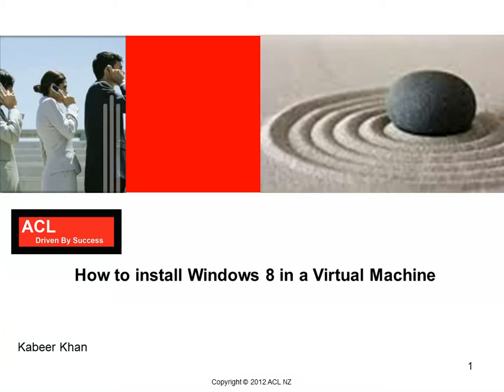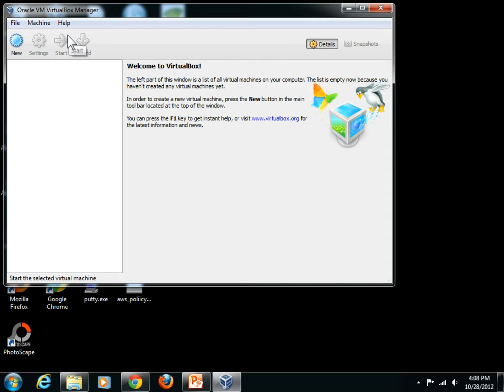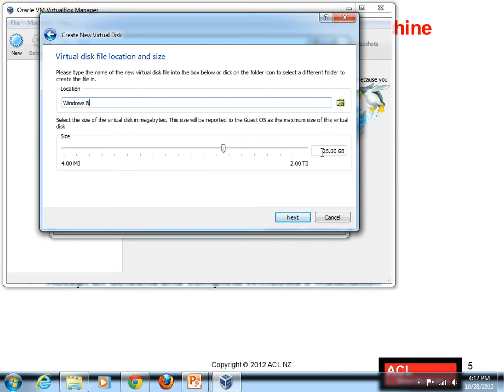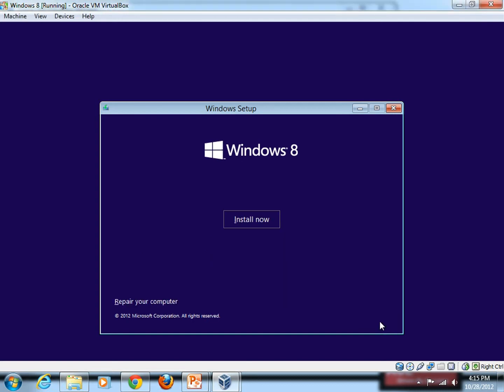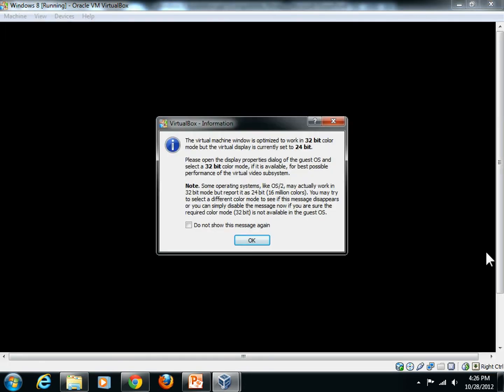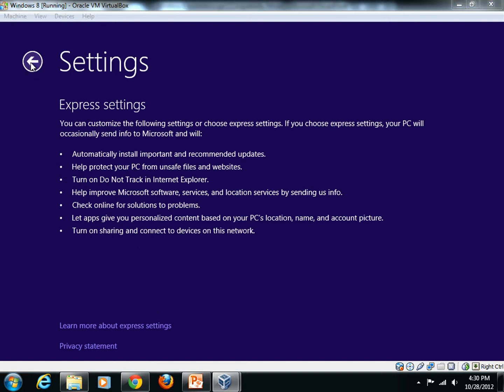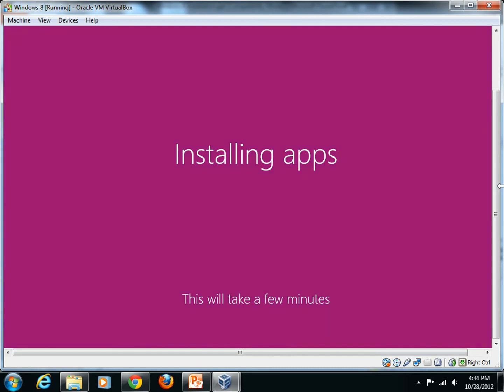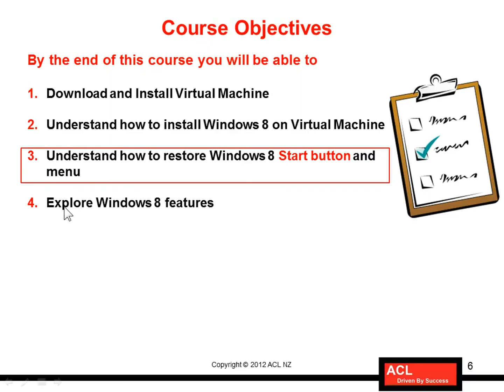How to install Windows 8 on a Virtual Machine